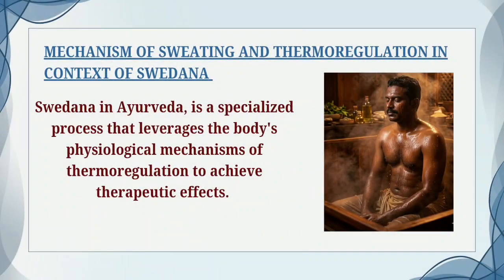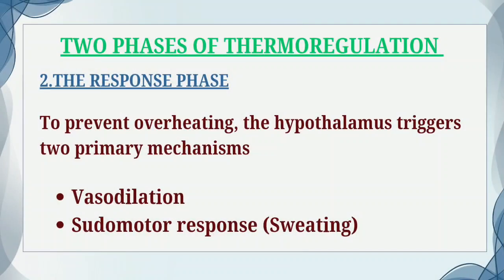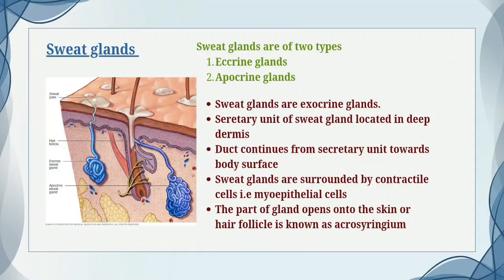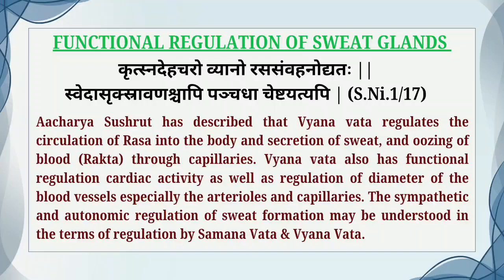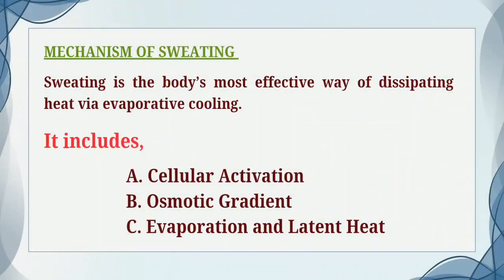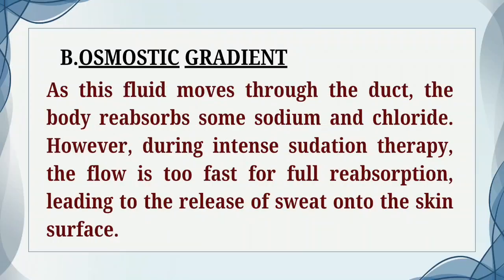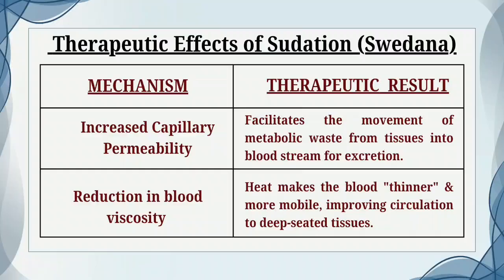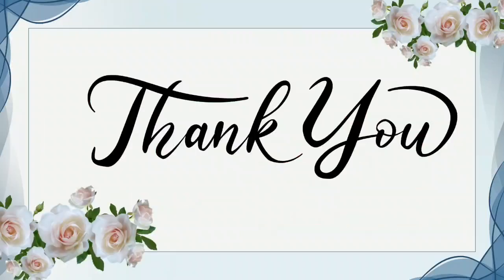MECHANISM OF SWEATING AND THERMOREGULATION IN CONTEXT OF SWEDANA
Swedana (Ayurvedic sudation therapy) is a therapeutic practice of inducing controlled sweating using localized or whole-body heat (steam, warm poultices, or heated chambers). It acts by dilating bodily channels, softening accumulated toxins, and stimulating the sympathetic nervous system to initiate the body's natural cooling mechanisms